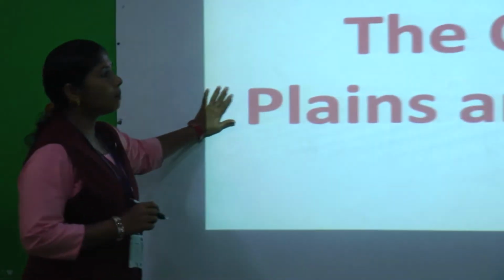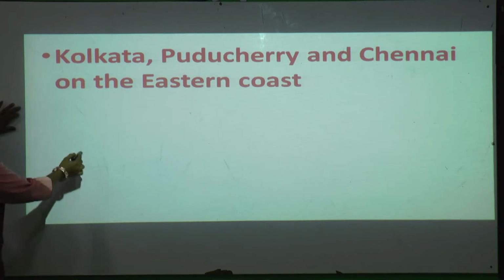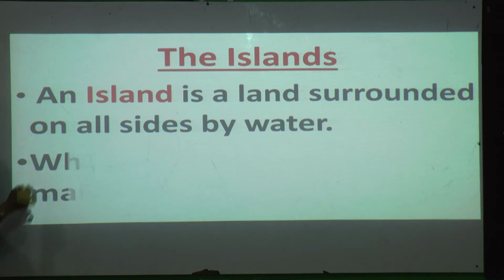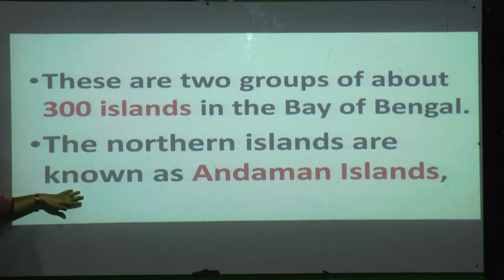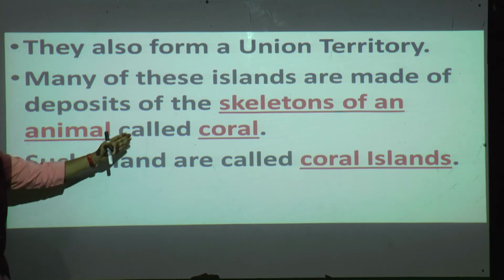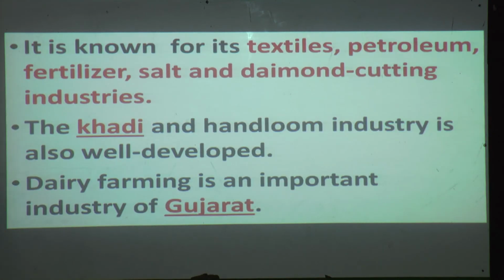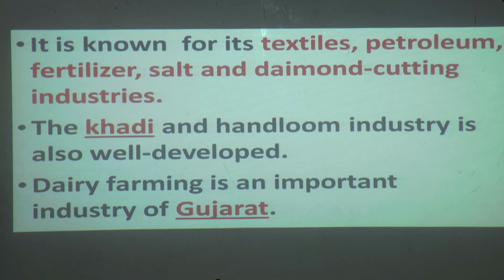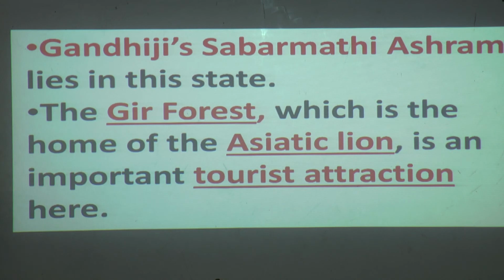127 Std IV SST L No 7 Episode 15